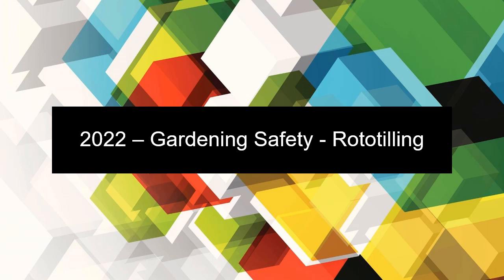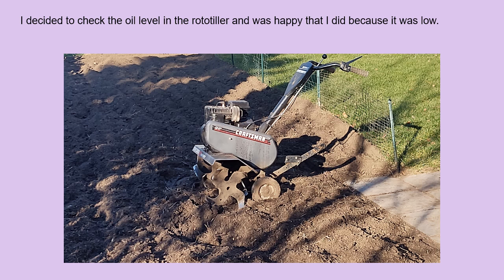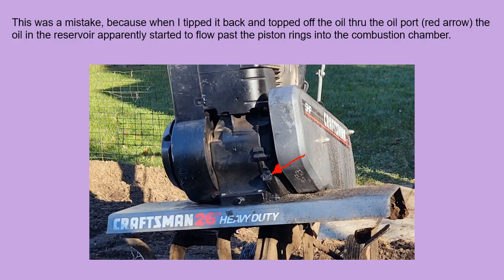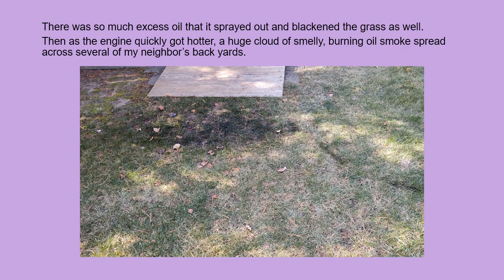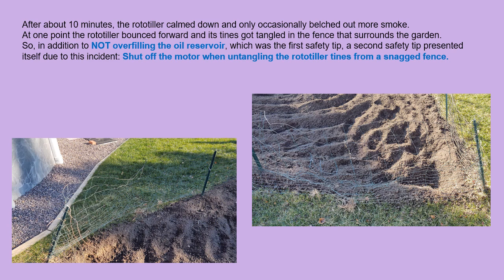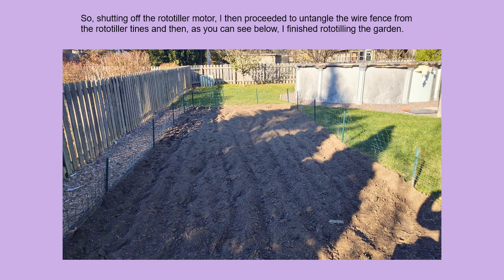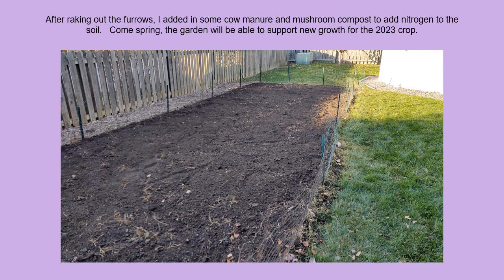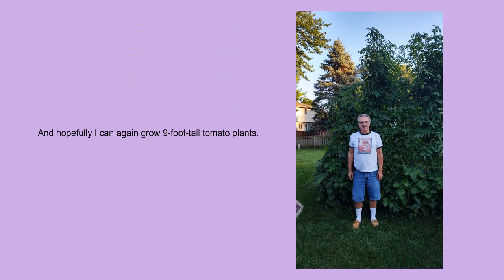2022 - Gardening Safety - Rototilling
I present a couple of Safety Tips regarding the preparation and use of a gasoline powered Rototiller in prepparing a garden for next year's harvest.